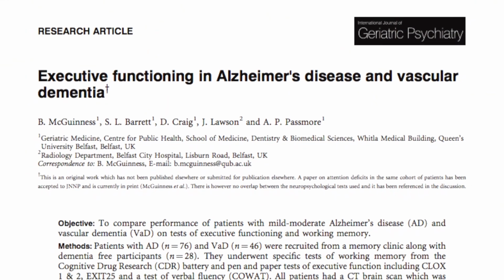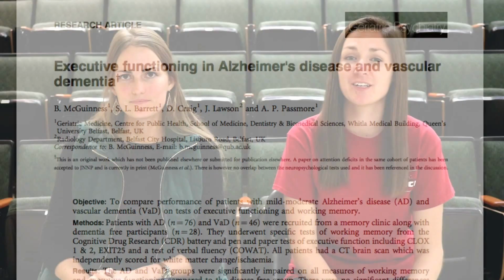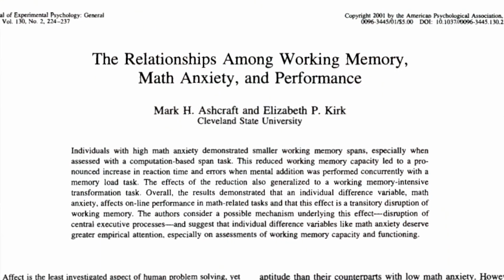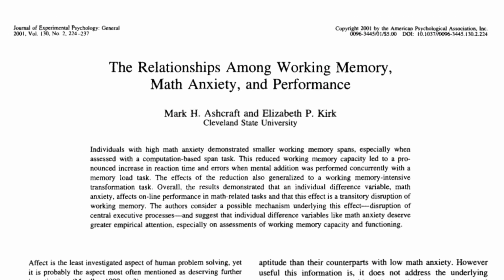Baddeley's Working Memory Model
Questions? Write them in the comment section!
Neuroscience at Baylor University in Waco, TX